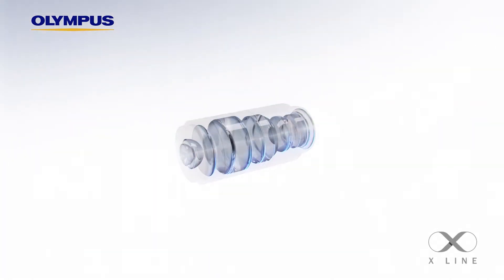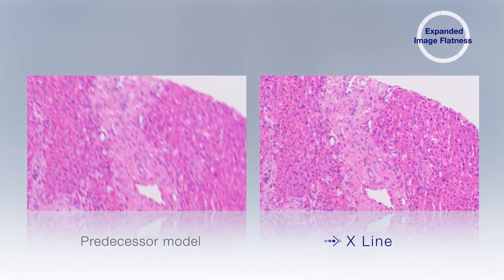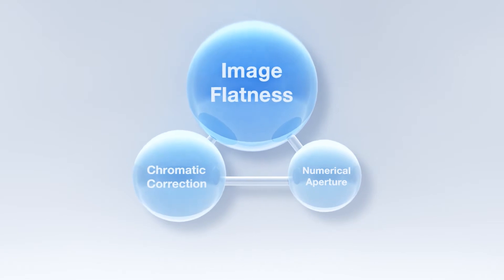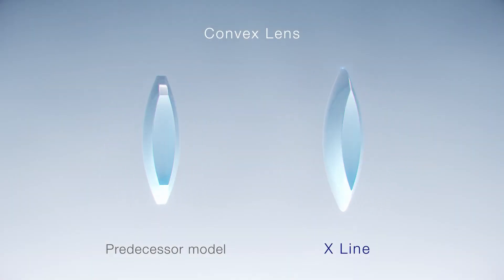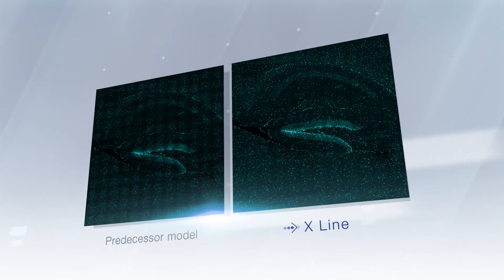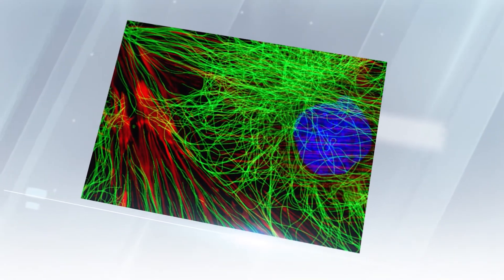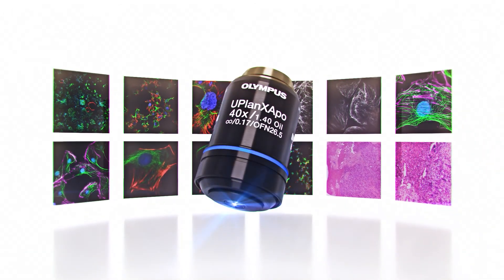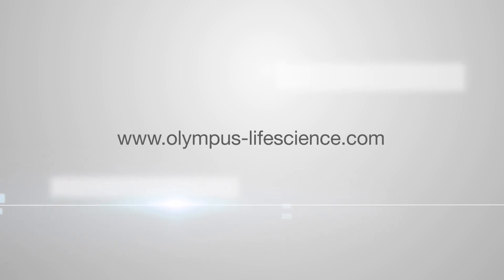Olympus X Line Objectives: Off-the-shelf Objectives for Scientific Instrumentation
Olympus objectives and tube lenses can easily integrate into imaging equipment and devices for life science, research, industry and other fields.